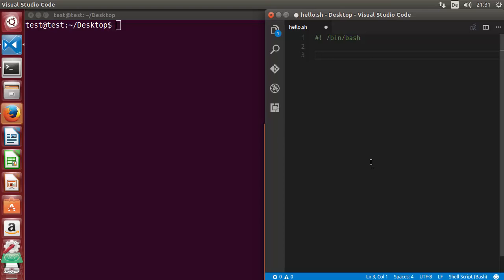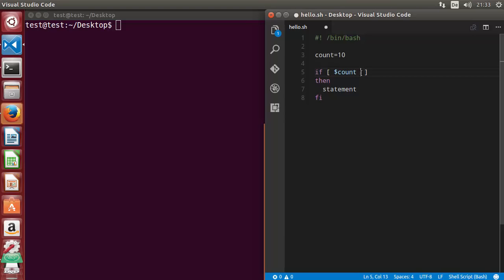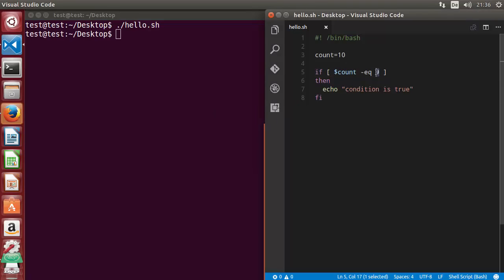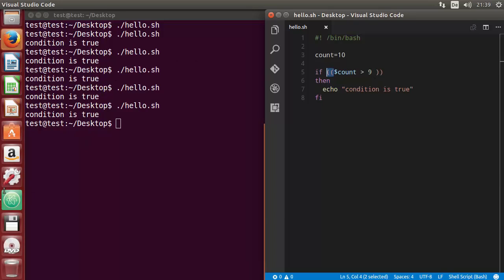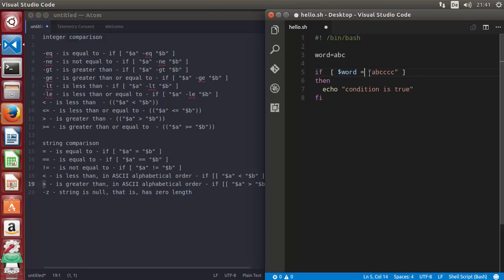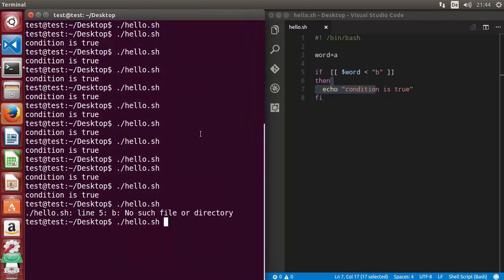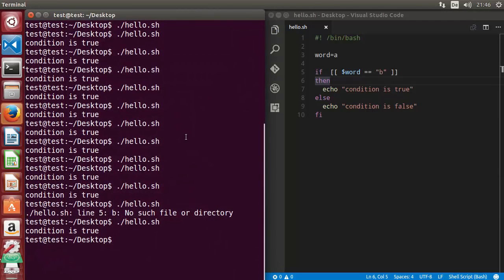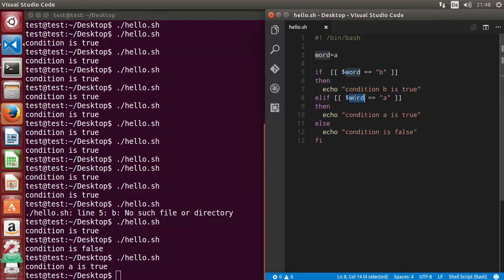Shell Scripting Tutorial for Beginners 5 If Statement If then , If then else, If elif else